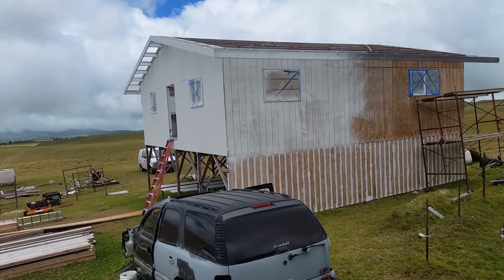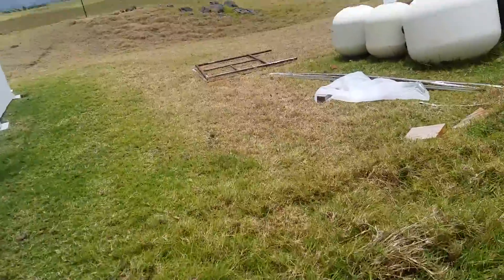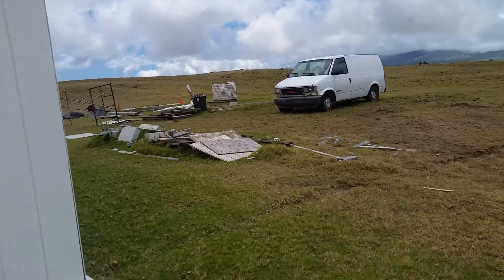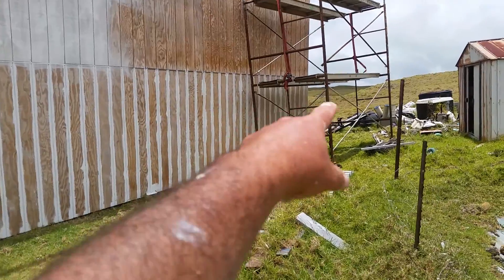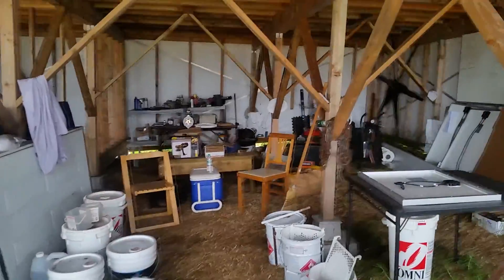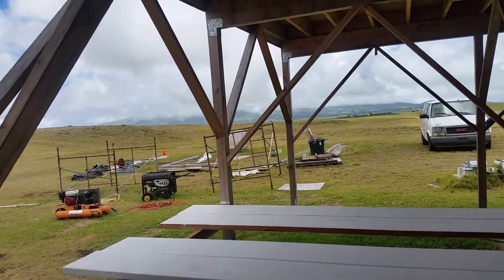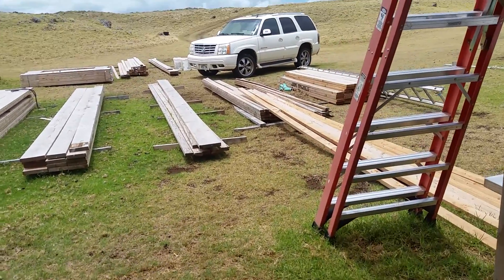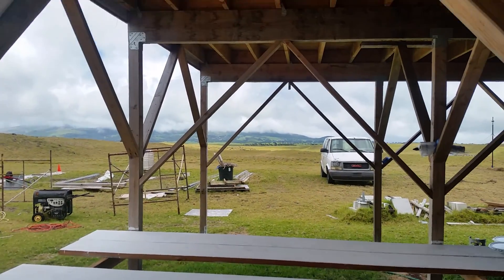3 Sides Done Primer Painting New Off Grid Home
Check out my podcast, Off Grid Mr. Energy, on Anchor So today we was able to primer one more side of the new off grid home. We only have one more side to go then we can start painting the final color then put the roof on. its getting there guys.